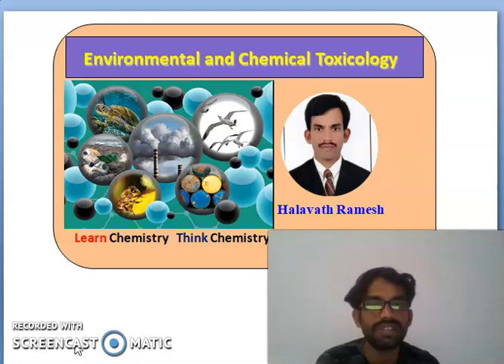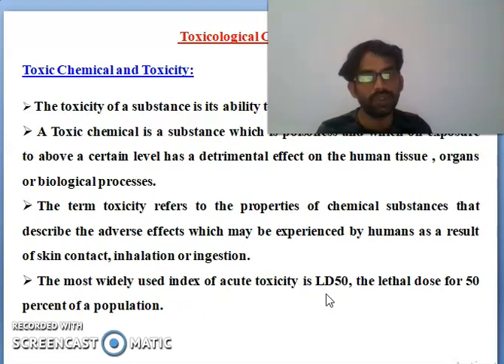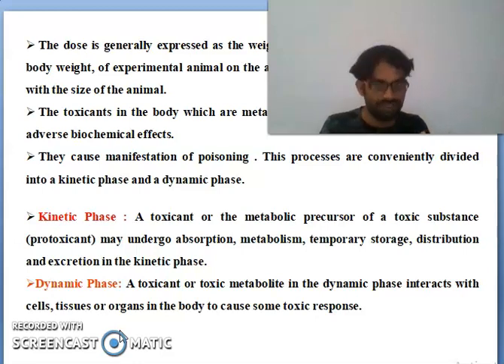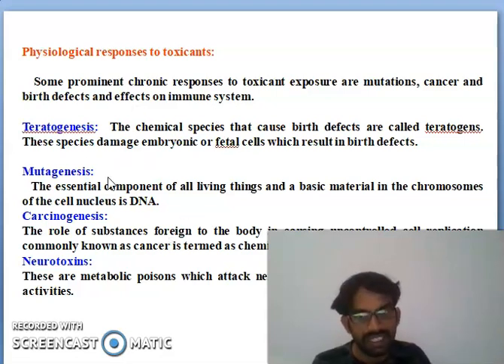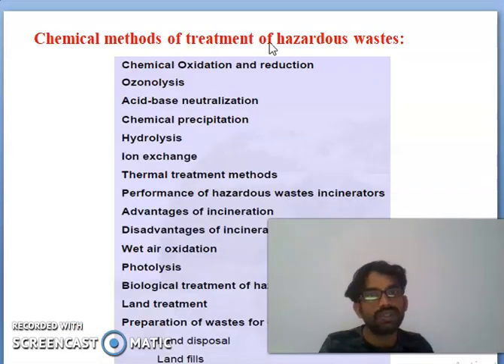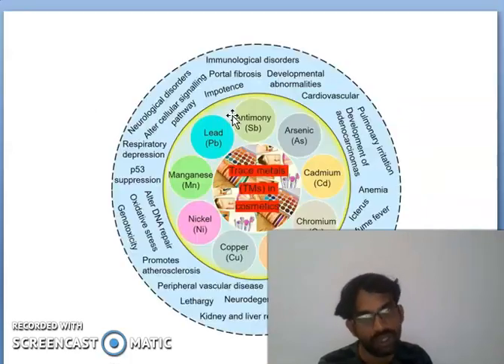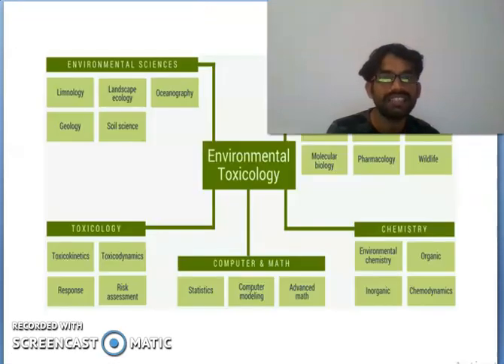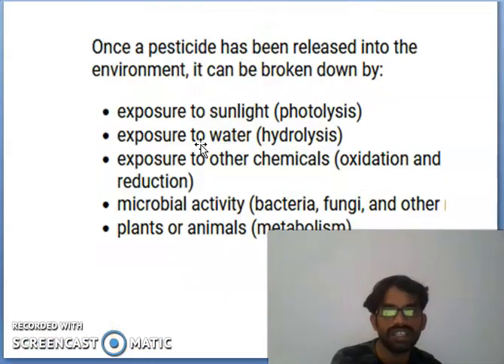Environmental and Chemical Toxicology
Chemical Toxicity, Human health effects